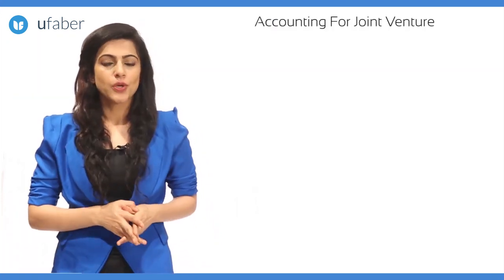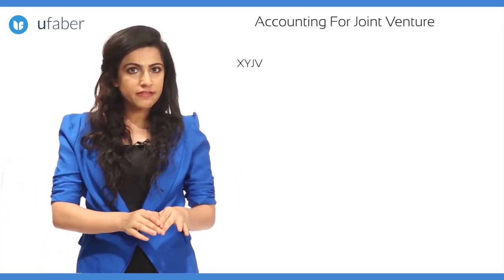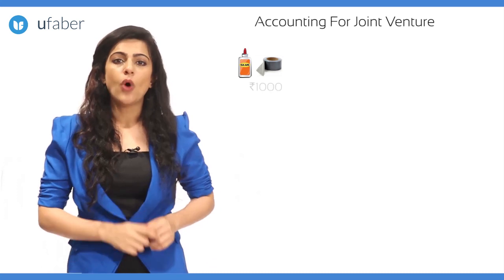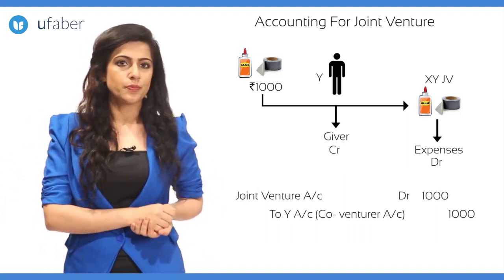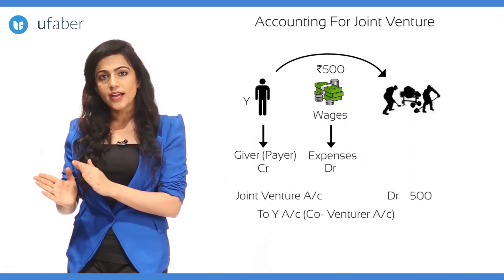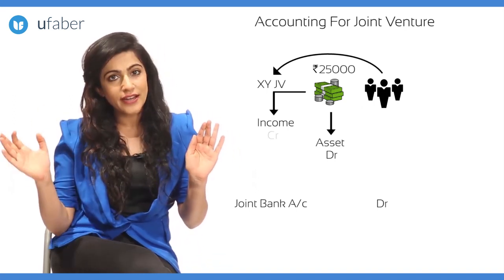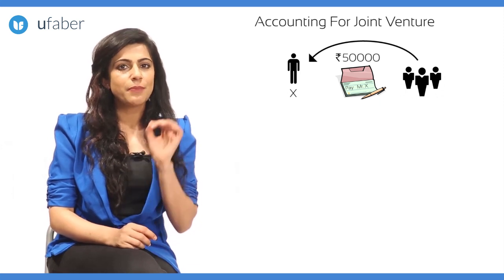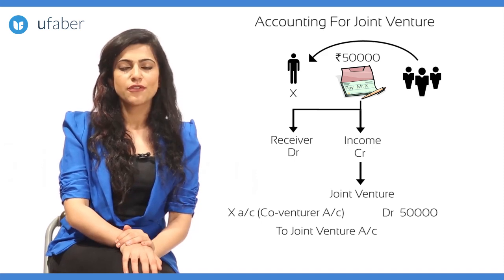Journal entries while accounting for Joint venture - CA(CPT)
This video will help you learn how you can do journal entries while accounting for Joint Venture.  You will understand how to do Accounting for Joint Venture. This is a part of our video lecture series on CPT.